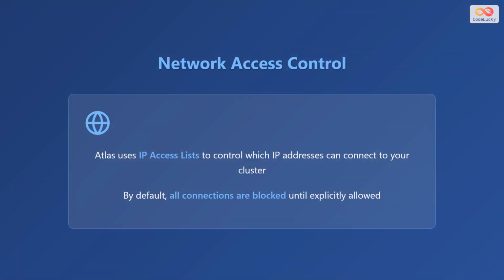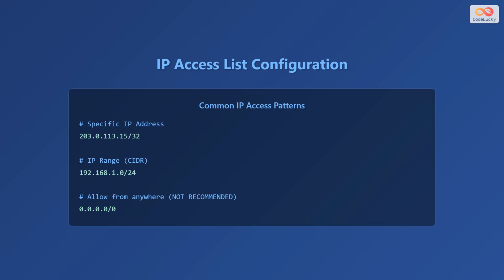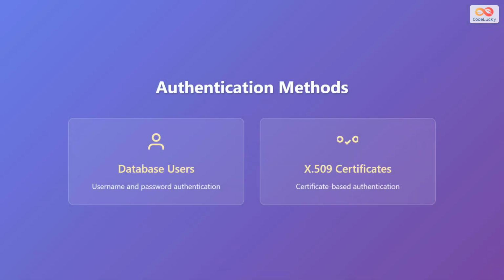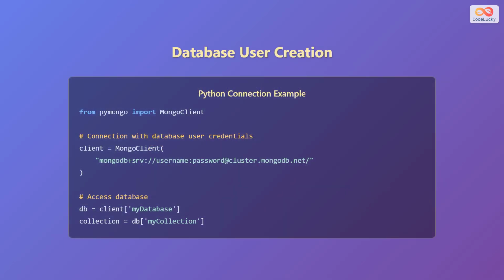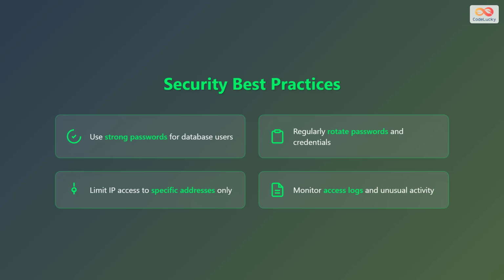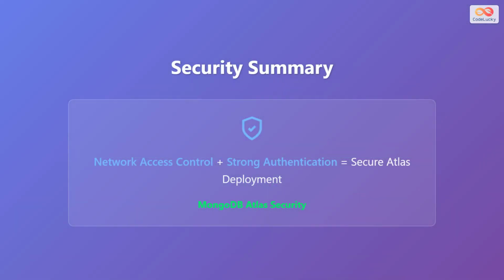🔒 MongoDB Atlas Security: Network Access & Authentication Best Practices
🔐 Level up your MongoDB Atlas security game! This video is your guide to mastering network access control and authentication, the cornerstones of a secure database deployment. 🛡️

We'll break down complex concepts into easy-to-understand steps, perfect for beginners. Learn how to build a solid security foundation for your Atlas cluster, protecting your valuable data from unauthorized access. 💪

➡️ Discover how to configure IP Access Lists to control network traffic and lock down your database.
➡️ Explore different authentication methods, including database users and X.509 certificates.
➡️ Implement practical security best practices to minimize risks and keep your Atlas deployment safe and sound.

Don't leave your data vulnerable! Watch now and become an Atlas security pro! 🚀
Chapters:
00:00 - Atlas Security Best Practices
00:15 - Security Foundation
00:41 - Network Access Control
01:02 - IP Access List Configuration
01:45 - Authentication Methods
02:07 - Database User Creation
02:33 - Security Best Practices
02:57 - Summary
03:19 - Outro